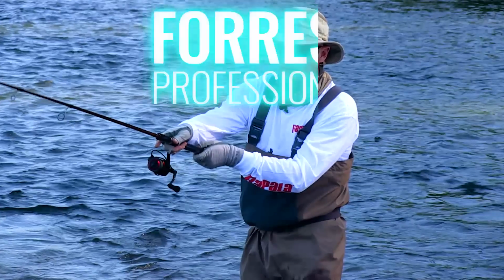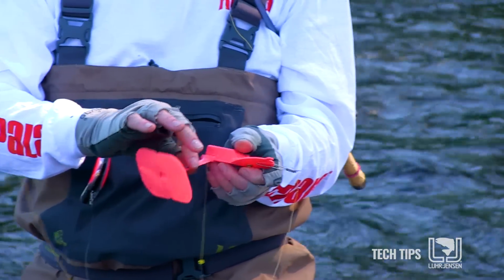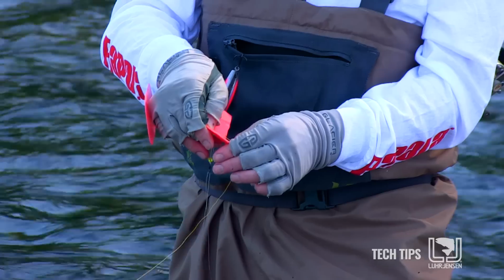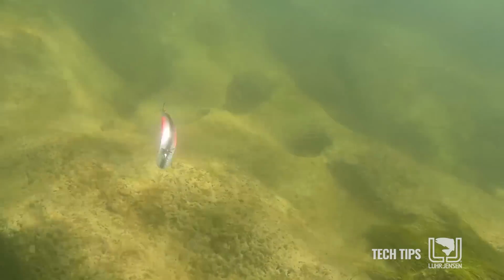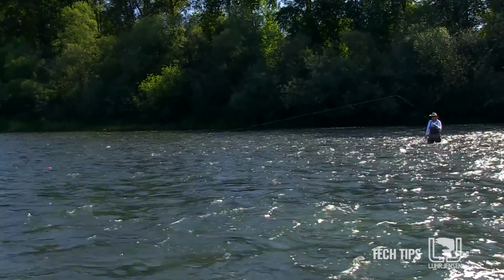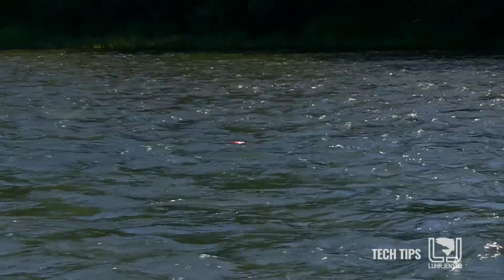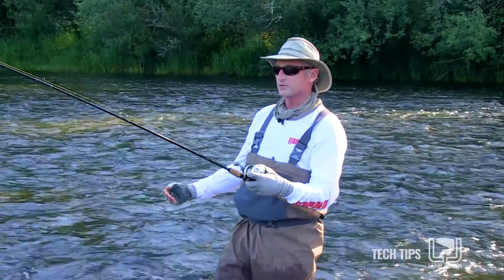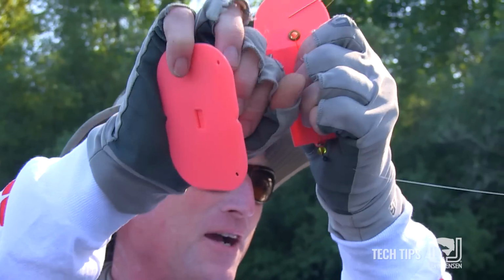How to Fish a Side Planer with Plugs: Luhr Jensen® TECH TIPS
Backtrolling plugs like Wiggle Warts, Kwikfish and Hot Shots for salmon and steelhead is a very successful technique most often used from a boat.  The Luhr-Jensen Hot Shot Side Planer allows bank anglers to backtroll plugs through holding water, just like it would be done from a boat. Professional fishing guide Forrest Foxworthy has guided on Oregon's Deschutes River for more than 30 years. On the Deschutes, fishing from a floating device is illegal and all anglers must wade and fish. The Hot Shot Side Planer is an important tool in Foxworthy's guiding business and he has refined his Side Planer technique over many decades.
In this video, Foxworthy will detail his technique for catching salmon and steelhead with a  Luhr-Jensen Hot Shot Side Planer and plug from start to finish.